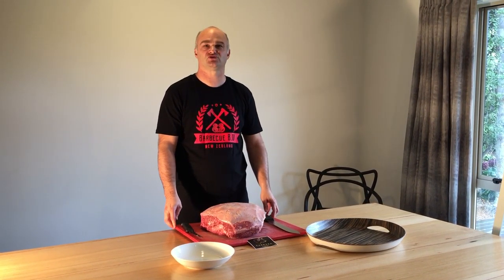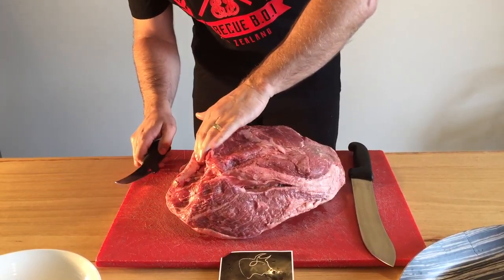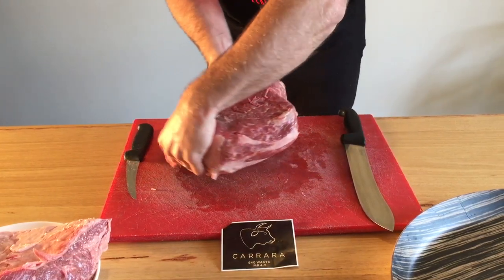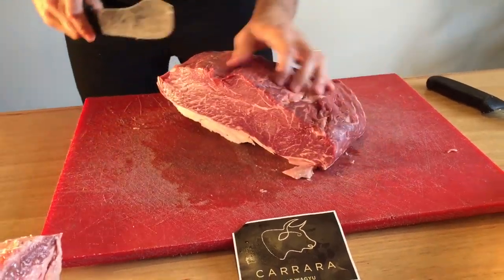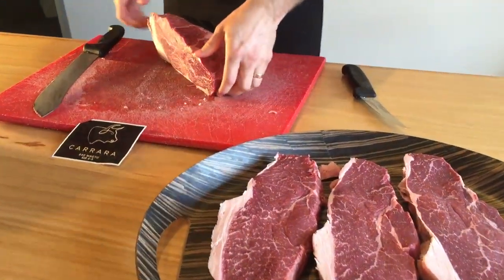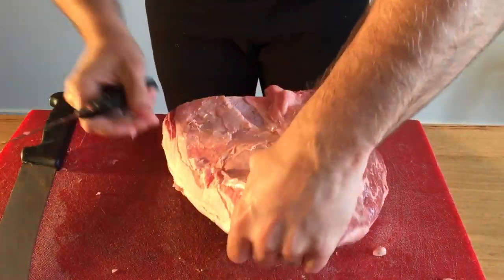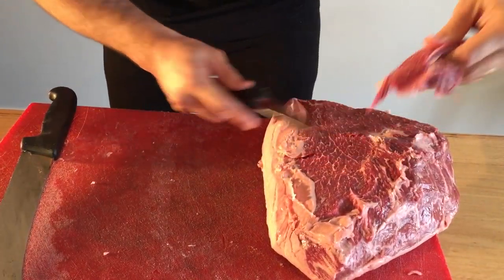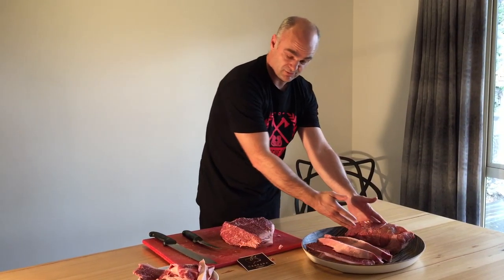How To Butcher A Wagyu Beef Rump: Cutting Techniques For Perfect Steaks And Roasts | BBQ Butcher NZ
Join the BBQ Butcher as I take on a premium Carrara Wagyu beef rump, demonstrating expert butchery techniques to turn this luxurious piece into versatile cuts like rump cap, steaks, and roast. To order BBQ Butcher products or find a stockist near you, please visit my

In this tutorial, I'll guide you through the entire process of trimming the fat, removing the silver skin, and cutting precise steaks and roasts, ensuring you get the most out of your Wagyu beef.

What you'll learn:
Effective Trimming: Techniques for removing excess fat and silver skin to prepare the meat for cooking.
Cutting Rump Steaks: Step-by-step instructions on how to cut consistent and perfect rump steaks.
Preparing Rump Roast: Tips for preparing a Wagyu rump roast perfect for slow cooking.
Rump Cap: How to isolate and prepare the highly sought-after rump cap, ideal for grilling or slow cooking over charcoals.

Reverse searing a large, thick steak to medium rare

1. Heat your oven or BBQ to 120o C (BBQ needs to be indirect heat).
2. Season your meat and cook to an internal temp of 46 o C.
3. Remove from the oven/BBQ.
4. Heat your searing method. We use direct heat on our BBQ or a cast iron pan on a cooktop.
5. Once hot, sear the steak on both sides until it's caramelized. This should only be quick as the meat is cooked already.

This video is about How To Butcher A Wagyu Beef Rump: Cutting Techniques For Perfect Steaks And Roasts. But It also covers the following topics:

Butchering Wagyu Rump At Home
Make Wagyu Steaks From Rump
Cooking Tips For Wagyu Rump

Video Title: How To Butcher A Wagyu Beef Rump: Cutting Techniques For Perfect Steaks And Roasts | BBQ Butcher NZ

🔔Turn Your Home into a Butcher Shop! No frills, just meaty skills with BBQ Butcher NZ!

👉 How to cut and trim Ebony Angus's eye fillet butt like a butcher  beef Angus cooking  food

✅  About BBQ Butcher NZ.

Welcome to BBQ Butcher NZ! Discover easy-to-follow tutorials on BBQ cooking and basic butchery skills launched during the 2020 lockdown. Learn how to handle meat like a pro using a knife and sometimes a handsaw, all from the comfort of your home. No fancy equipment is needed! I supply top-quality Carrara Wagyu and Ebony Angus beef across New Zealand to butchers, restaurants, and wholesalers.

No fancy equipment is needed. Become a master from home!